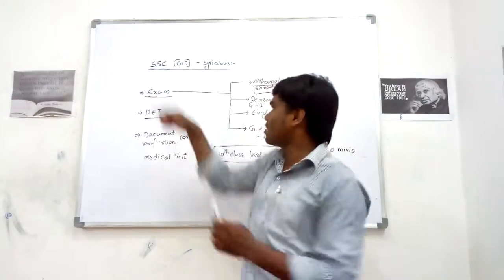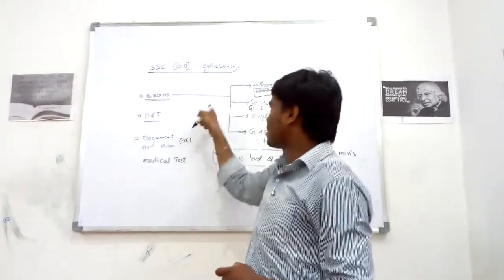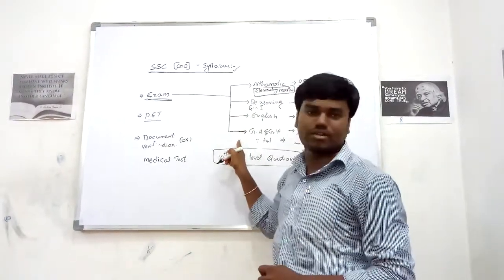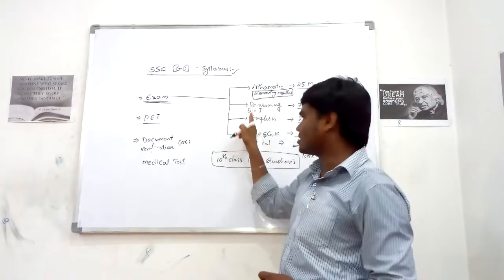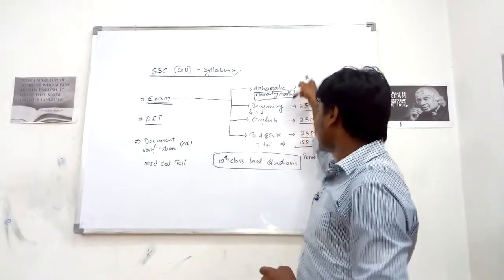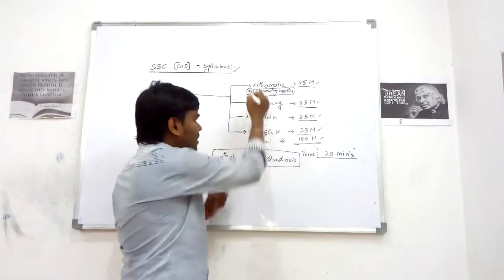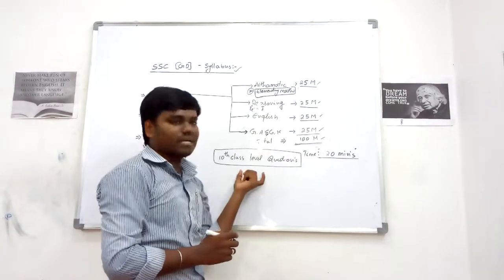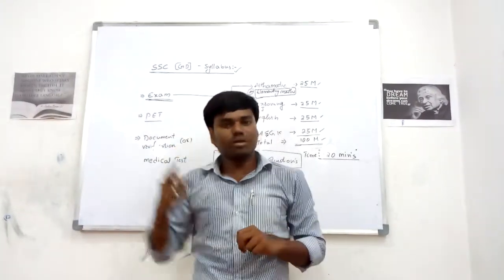SSC GD SYLLABUS IN TELUGU ...PART-1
DETAILED SYLLABUS INFORMATION IN TELUGU... PART-1